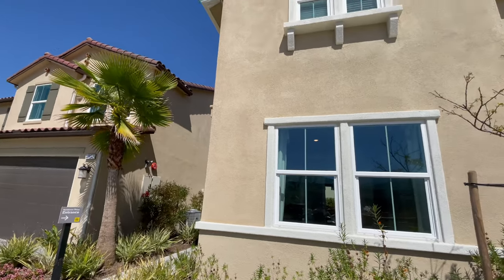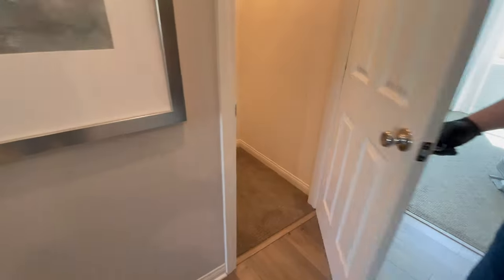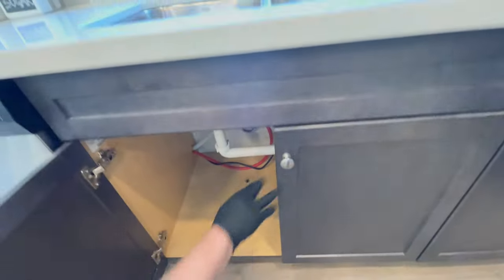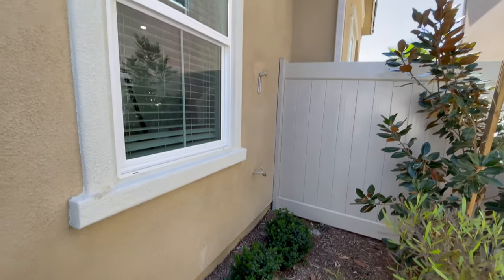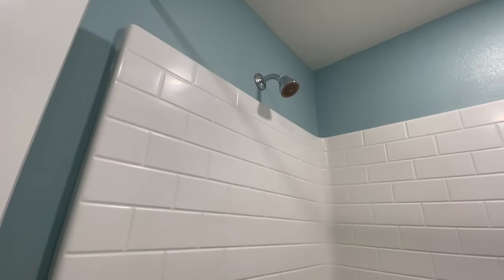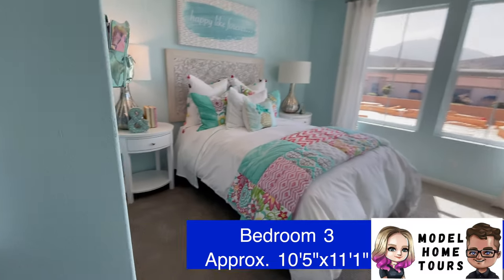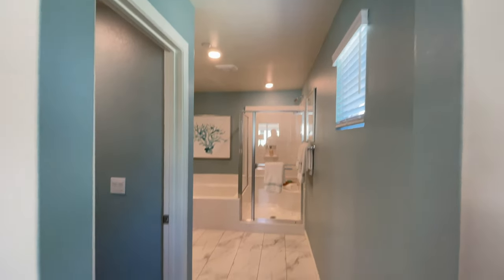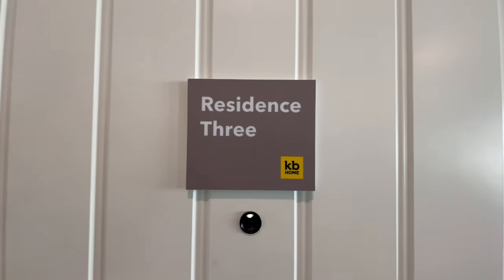Residence 3 - Sweetwater Place by KB Home - Spring Valley, CA - 4 Bed - 3 Bath - 2095 Sq Ft - Patio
This video is a Model Home Tour for Sweetwater Place in Spring Valley by KB Home.
There are 3 models to choose from at Sweetwater Place.

We were only able to record Residence 2 and 3 for SweetWater Place.

We make these videos for your enjoyment and it would be an honor to have you following us.

Sweetwater Place is in Spring Valley, California, which is about 25 minutes east of Diego. Located at the corner of Jamacha Blvd and Sweetwater Springs Road, this development backs onto commercial properties such as storage. Jamacha is a fairly busy road and although we could hear road noise outside, once inside the homes, it was very quiet.

There are many hiking trails nearby and they vary in difficulty. Shopping is also nearby with groceries and pharmacy only minutes away.

Features and included products vary by region so please contact KB Home team for more information.

While we make every effort to give you as much information as possible and give that to you as accurate as we can, if any information presented conflicts with information with KB Home®, associated partners and affiliates, their information shall be considered correct.

Is there a model home you would like us to tour in San Diego?

At the time of making this video, I use bitly links which helps shorten the web-links I put here for your convenience. By using bitly, I keep this page clean with no long links. I also used bitly because it helps me track which links people like to use, or are popular.

You are not obligated to use any of our links of course and where possible, I include detailed descriptions so you can search something on your own.

Kim and Steve
P.S. We work really hard to bring you the very best video we can and hope you are entertained and better informed after watching our videos. We hope that we can earn you as a subscriber and look forward to hearing from you soon!